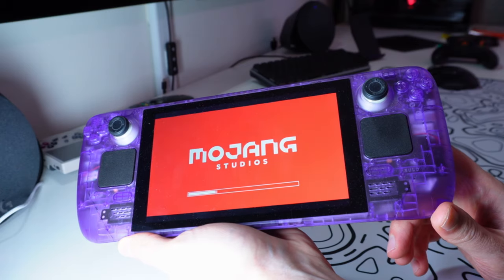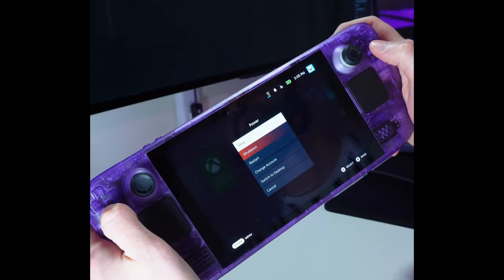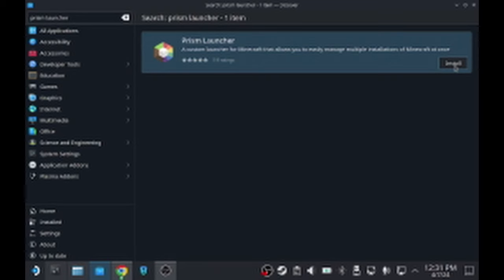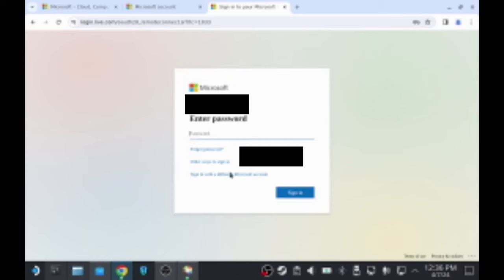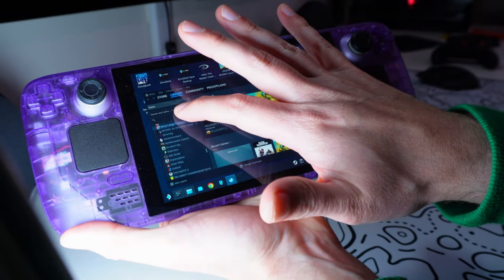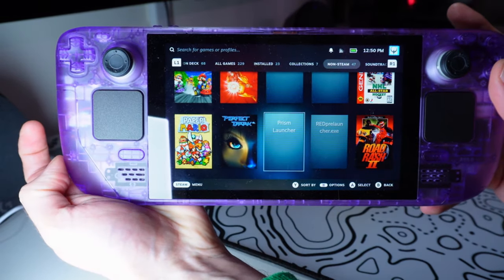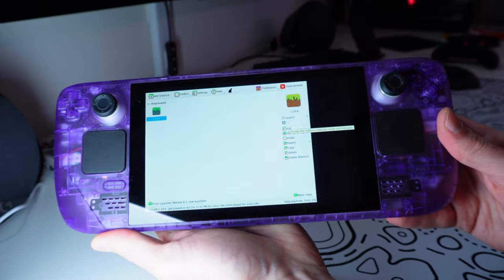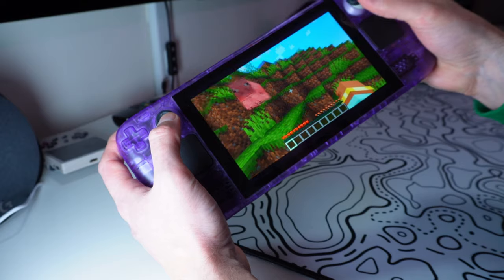How to run MINECRAFT on Steam Deck + Controller Support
This is a tutorial on how to install & run Minecraft on Steam Deck using Prism Launcher.